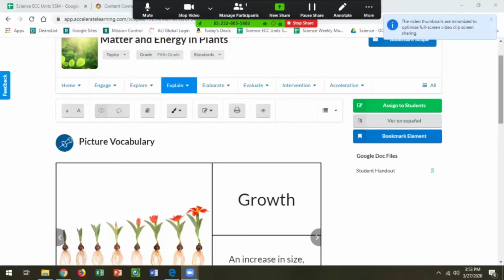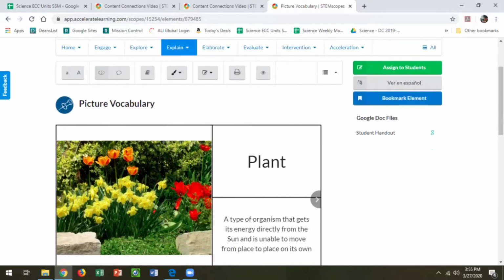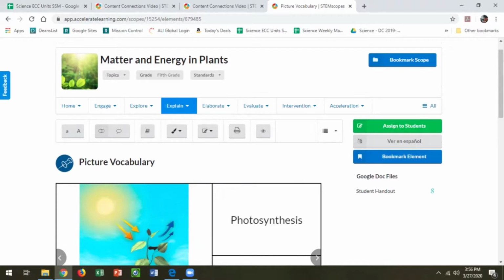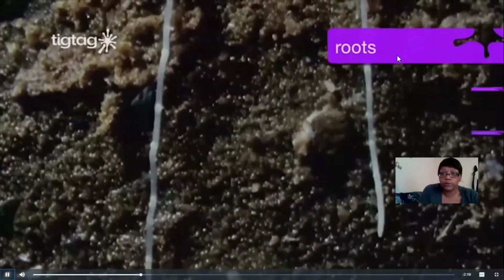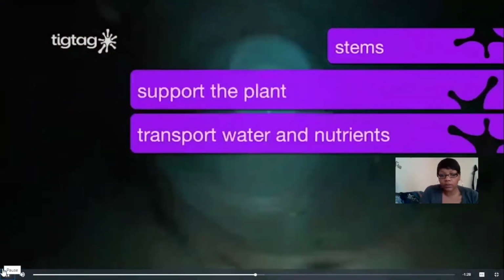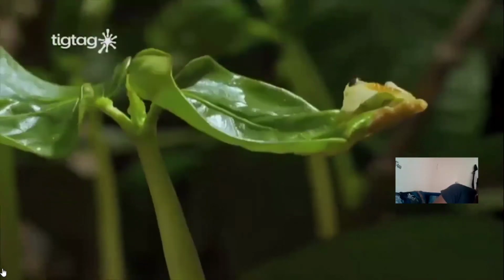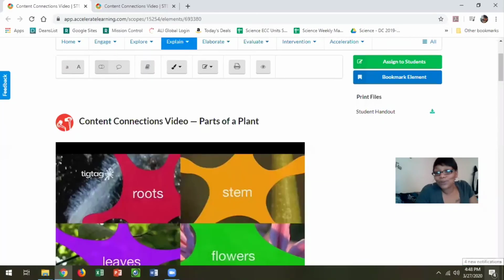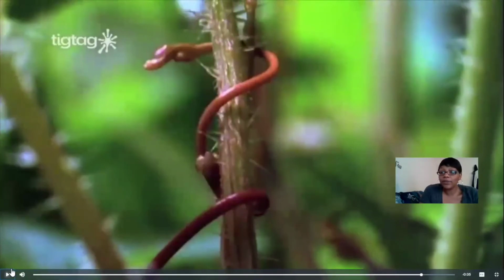4.6.20- 4/5 Science- Matter and Energy in Plants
We learned about Matter. We learned about Energy. Now lets learn about Matter and Energy in PLANTS!